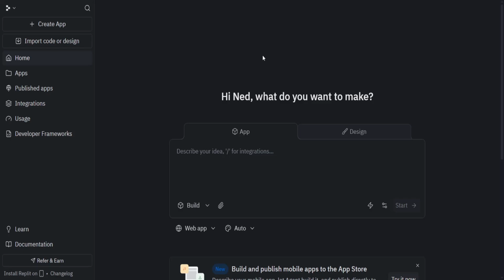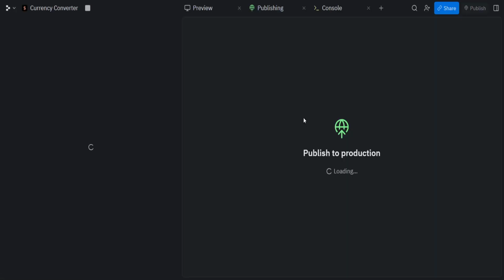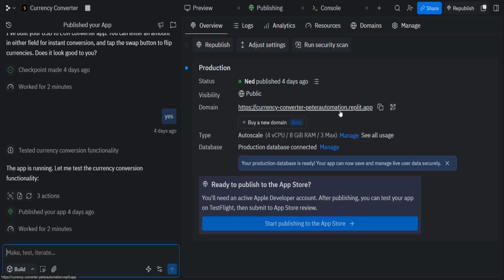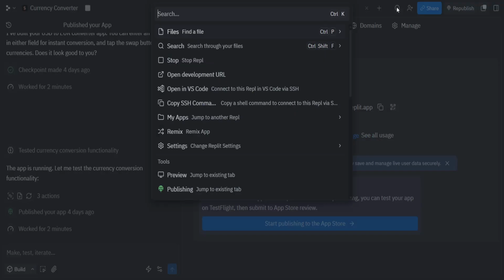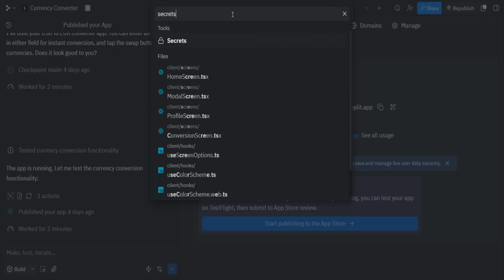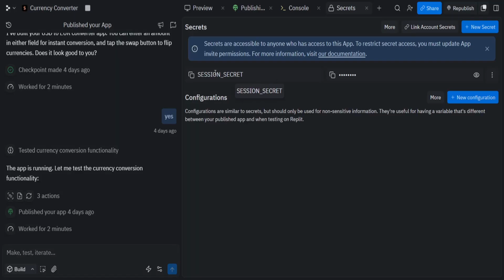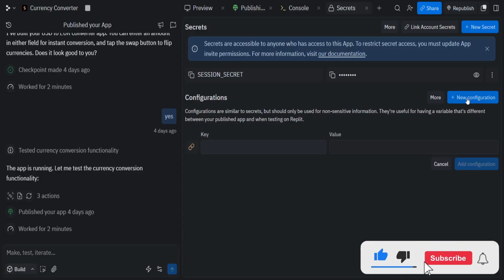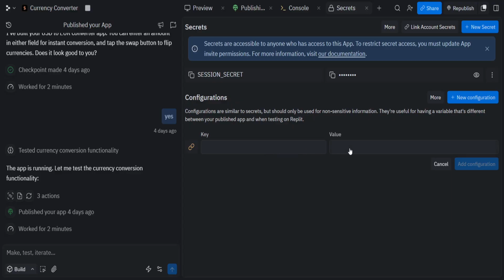How To Add Secrets In Replit | Replit Secrets Explained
In this video I show you how to add secrets in Replit. If you want to learn how to use secrets for APIs and others on Replit then this is the tutorial for you.